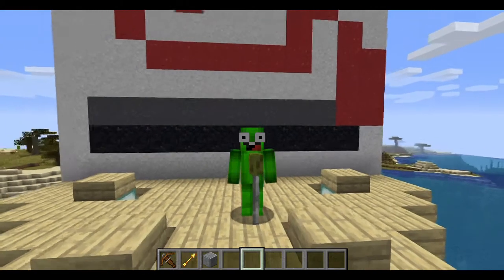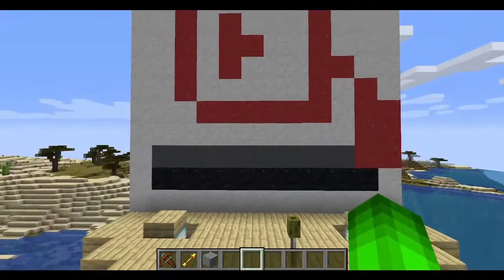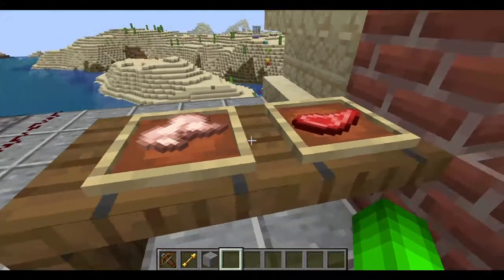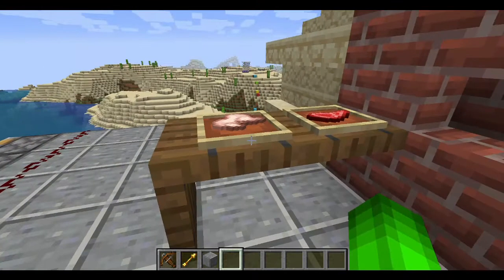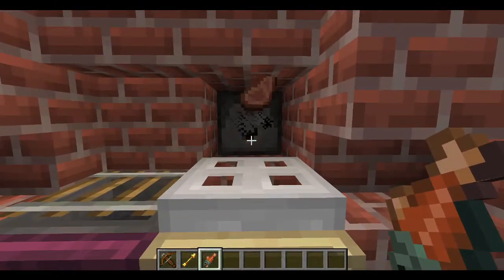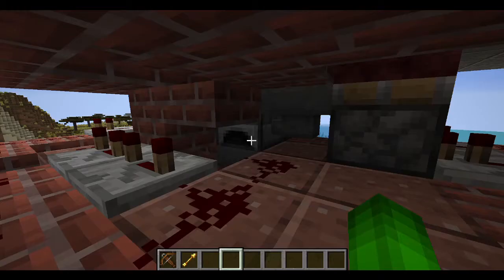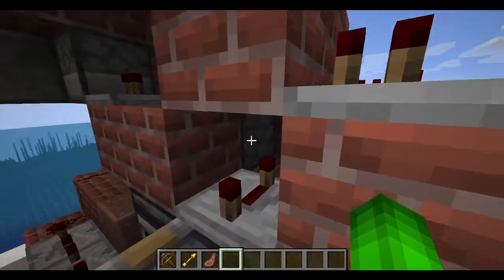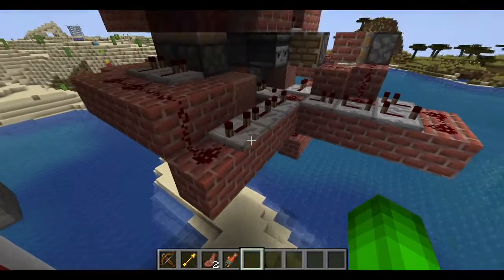Showing of the Most Advanced Redstone Grill in Minecraft Java | NO COMMANDS!!!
This is not a "how to" video so much as me showing you what I, a noob, have made.  If I can do it then so can you!  I seek to inspire up-and-comers in the extensive and ever growing niche of Minecraft YouTubing.
This command-block-less grill is a work of art, not only visually but mechanically, too.  I was inspired by Eystreem's grill in one of his "5 things" videos--I think, maybe it stood alone.
          Also, shout out to Mumbo Jumbo for teaching me redstone and generally inspiring me.  This guy is worth subbing to times 10!  And Eystreem, the one who inspired me to make this grill, is known for his "NO MODS" videos which are great, so definitely check him out for cool building ideas and hacks.  If any of you have YouTube 101 type questions or a prayer request I will be happy to hear from you in the comments section--I will get back to you.